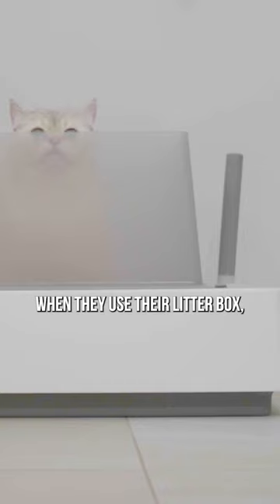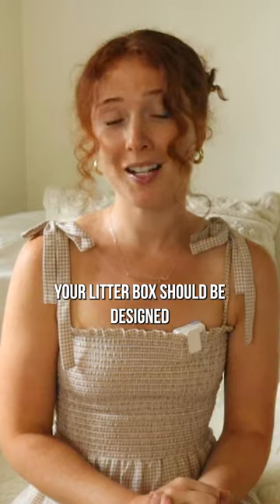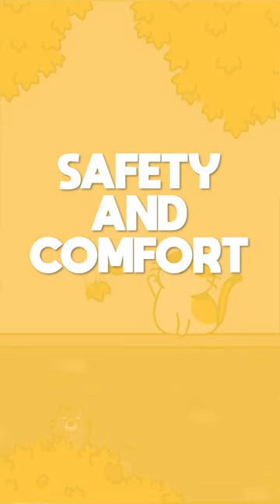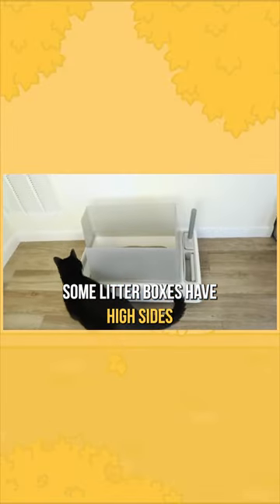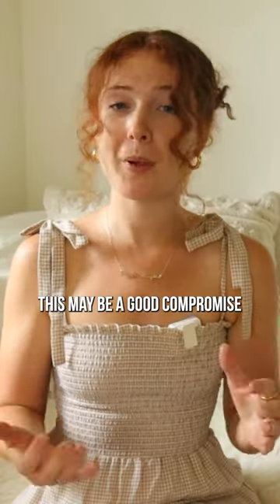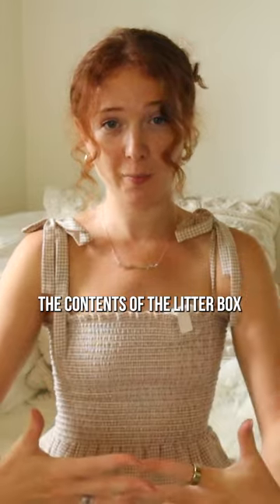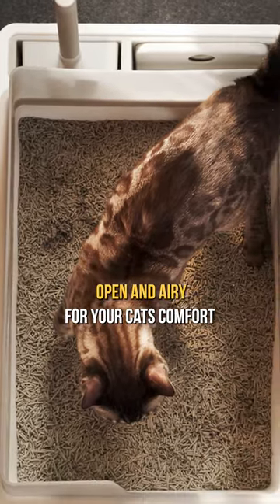The MOST important litter box feature?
As cat experts, we're so excited to share our insight on cat behavior, tips, product recommendations, and much more.

tuft + paw started as a modern cat furniture brand and is growing into an incredible community of people who love their cats and want to care for them in the best way.